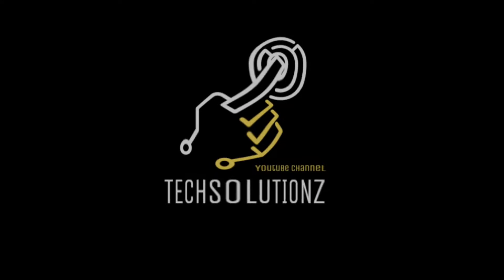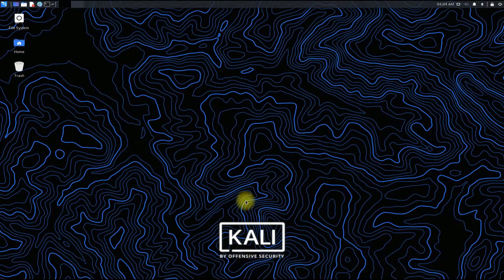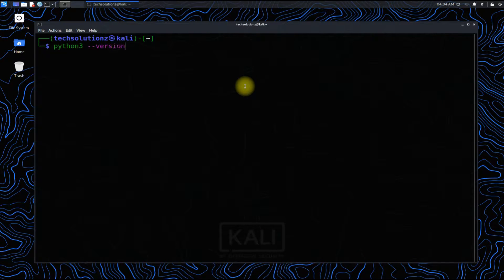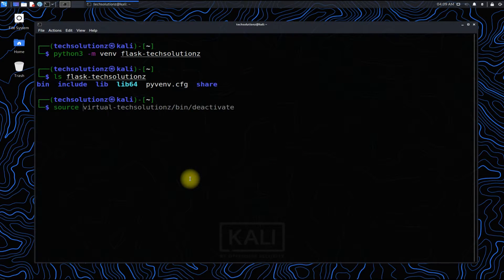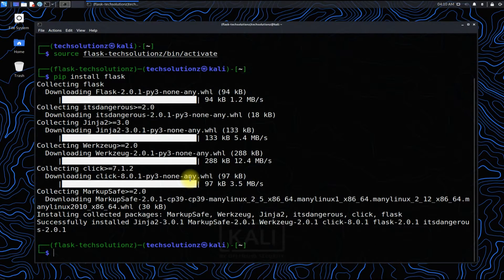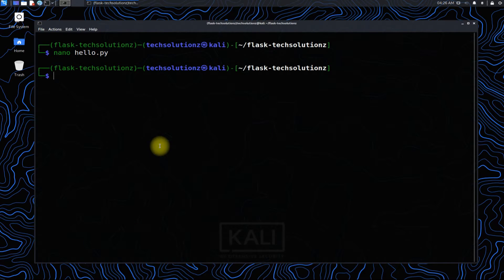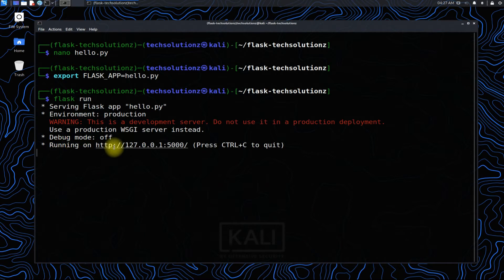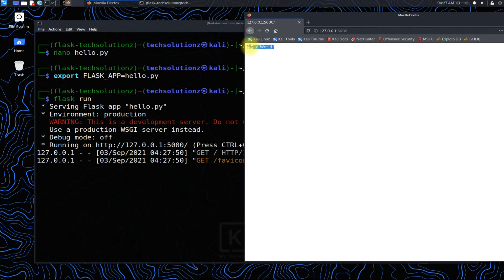How to Install Flask in Python | Build Flask Hello-World App | Setting up Python3 Virtual Venv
How to Install Flask in Python | Build Flask Hello-World App | Setting up Python3 Virtual Venv | Build Flask Hello-World App | Setting up Python3 Virtual Environment | Do you want to Build your First Python Flask App ? In this Tutorial You Will Learn Editing Hello.py using Nano | Create Flask hello-world app in Python3. Install Flask using Pip3 on Python Virtual Environment Created by Python3-Virtualenv. You will also Learn
1. Creating your First Virtual Environment Directory in Python for your Project
2. Activating your First Virtual Directory using source activate command [ source /bin/activate ]
3. Installing Flask using [ pip3 install flask ] in your Virtual Directory
4. Creating your First Hello-world Flask App
5. Hello-World Flask App Code [ hello-world app source code ]
6. Export FLASK_APP
7. Flask Run [ Running your Flask App on [ Localhost: Port ]

Requirements:
1. Any Linux Operating System [ Debian or Ubuntu Based ] [ Kali Linux 2021.2 Proffered ]
2. Python3 [ Python 3.9.2 ]
3. Virtualenv & Venv Installation on your Linux
4. Flask [ pip3 install flask ]
5. CLI Experience [ For Creating & Executing Commands ]
6. Internet Explorer [ Mozilla Firefox or Google Chrome ]
7. Lot of Time
8. Most Importantly a Computer or Laptop